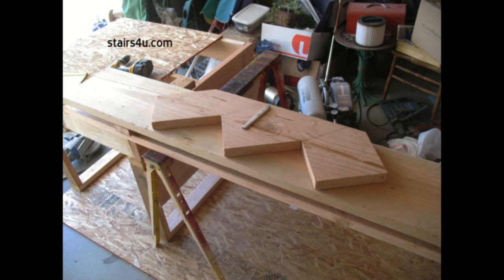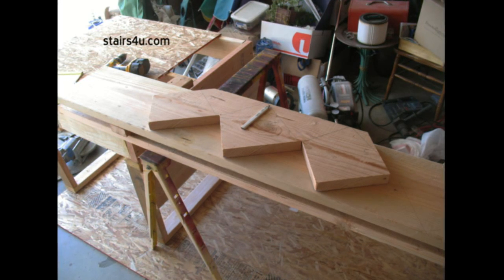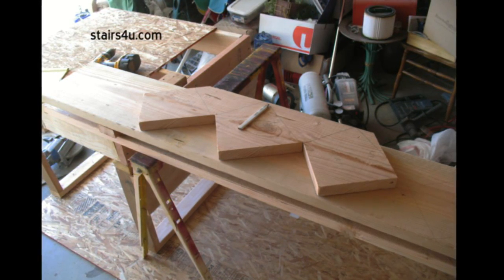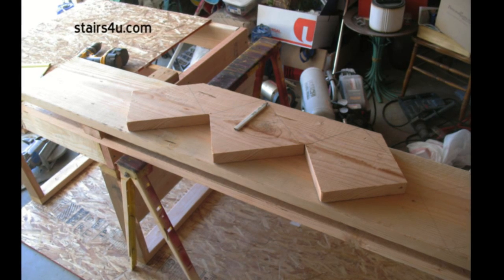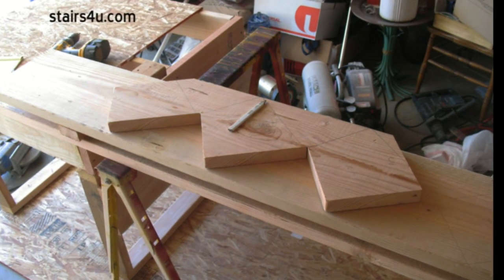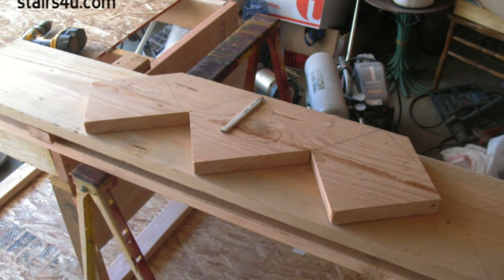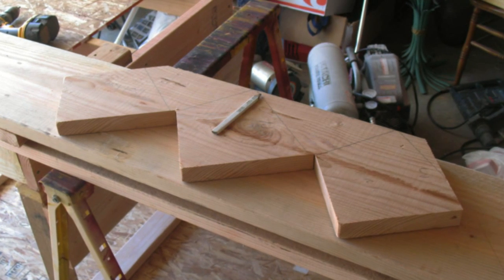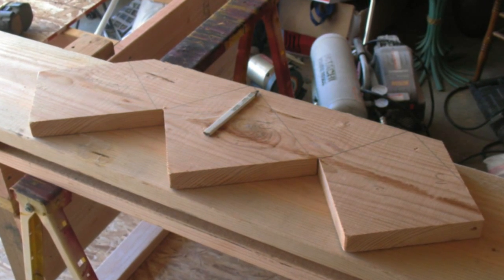Cut One Stair Stringer and Use It for A Pattern - Stair Building Tips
Click on this link to learn more about stair design, construction and of course how to build a fantastic stairway. I've actually heard of people laying out each stairway stringer individually, but I'm here to say that that method could lead to big problems when building your stairway. Simply cut one stair stringer and double check all of the measurements, then use it as a pattern, to lay out the other stair stringers. I can't stress this point enough, if you're looking for more information on how to build stairs, visit our website today and check out some of our books and free information.